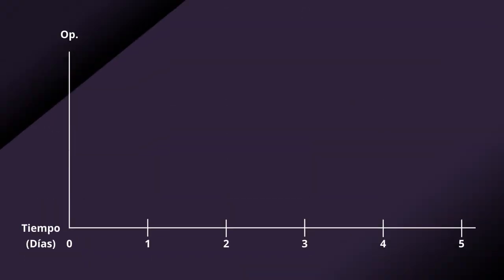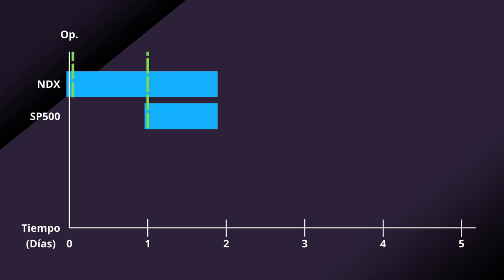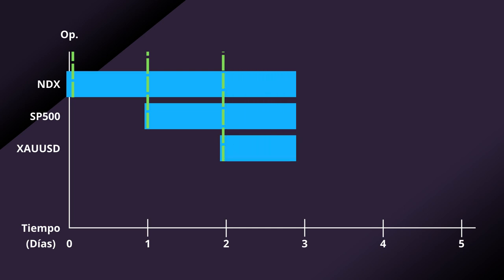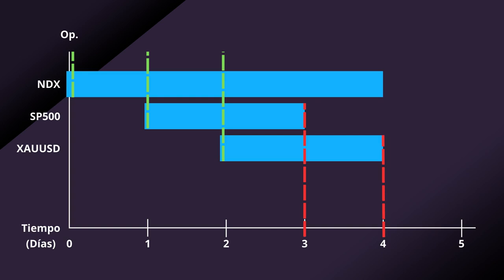How are TRADING DECISIONS measured in Darwinex ZERO?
25 TRADING DECISIONS during the CALIBRATION PHASE: This is how they’re measured!

⚠️ WARNING!
The information processed in this channel does not in any case represent an investment recommendation (or the purchase or sale of financial assets/derivatives), you must take it only as didactic/informative information and assessing the risks involved in making use of it is your responsibility.